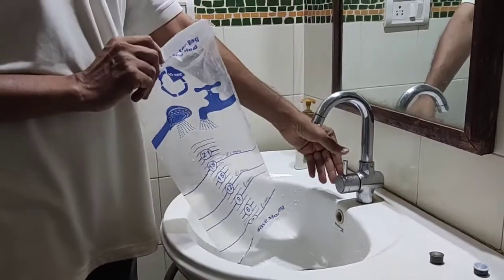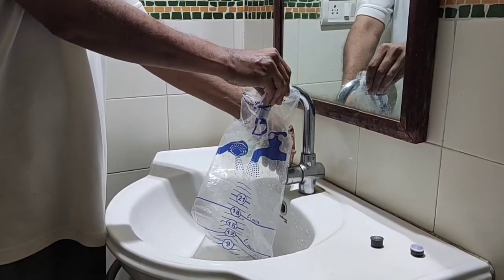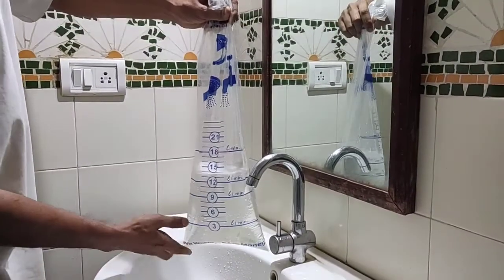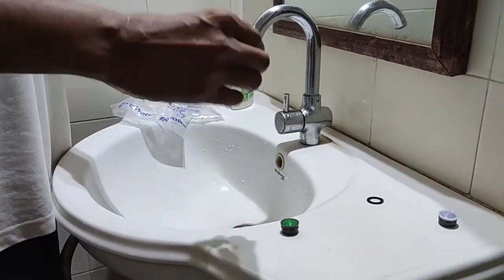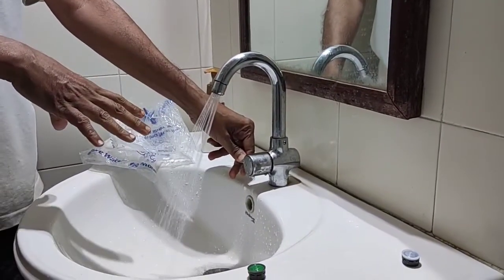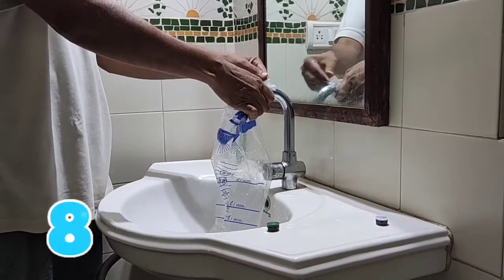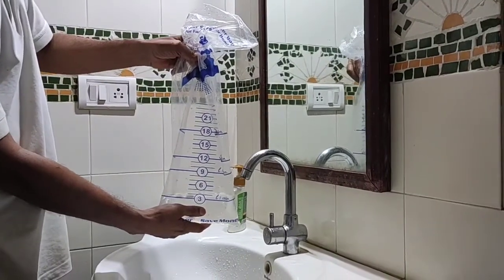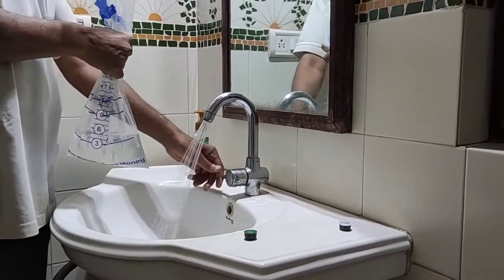Water conservation with 3 LPM spray aerator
During our daily life, we consume lots of water, while using taps. Taps in hand-wash are one of the primary sources of wastage, and it can be controlled using aerators. Here is a demonstration of how we can save 80% of precious water, by installing aerators.

* Water is life * * Save every drop of water *